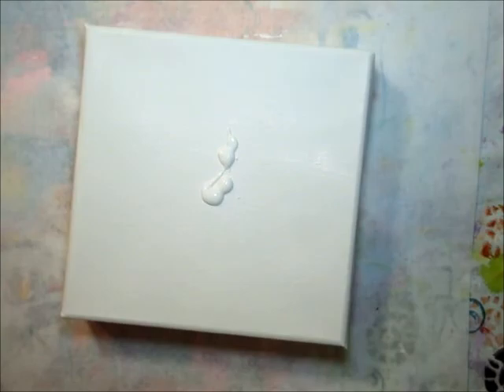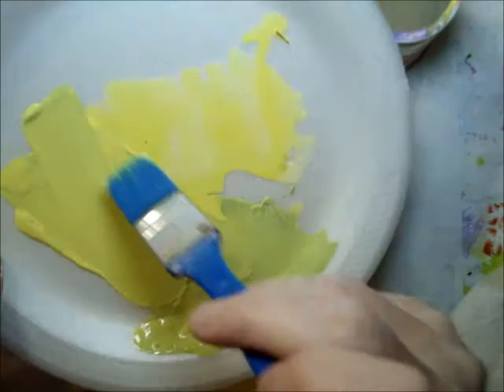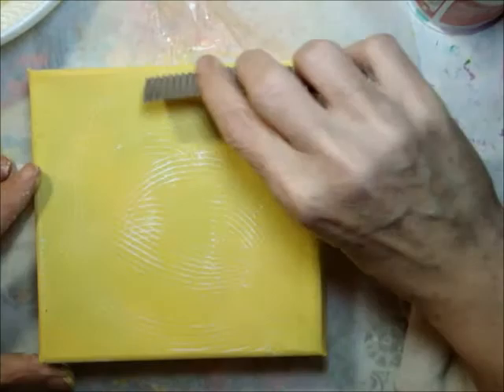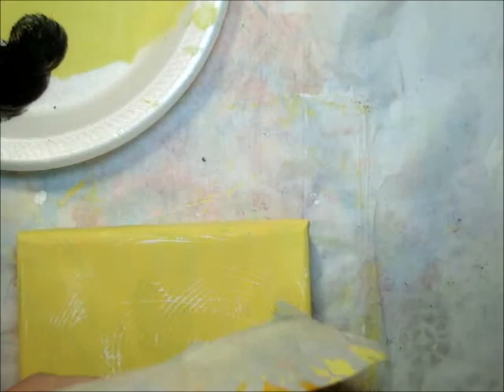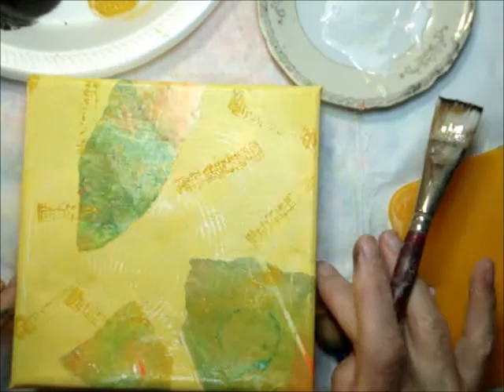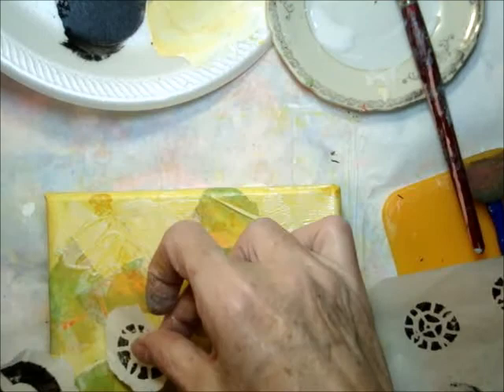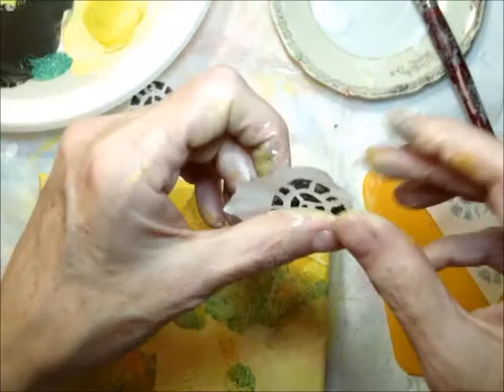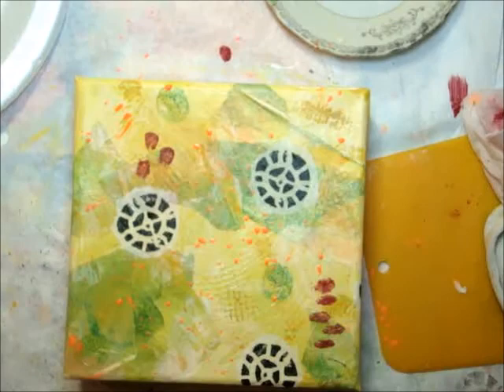100DayProject 2015 - Day 2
Here's my piece for Day 2 of 100DayProject. I am MAKING mine all about the color OCHRE. This is a mixed media canvas, part of a 4 piece series. The canvas measures 6"x6".

JOIN my Facebook Group - "Fabric of My Life with Shelley Graham Turner", get news updates and be the first to hear about future giveaways!